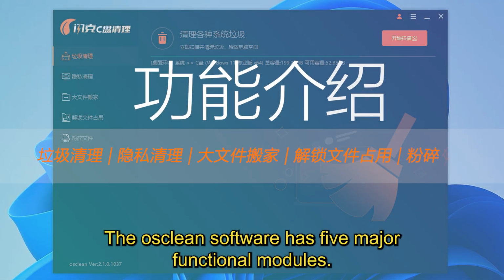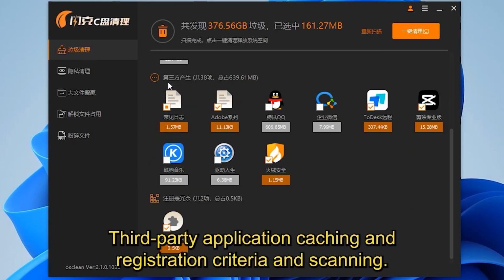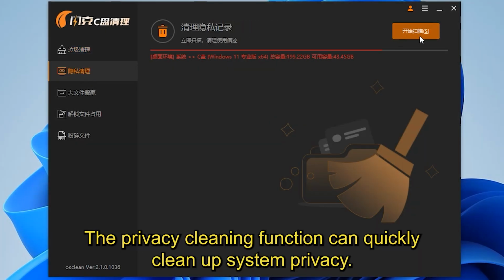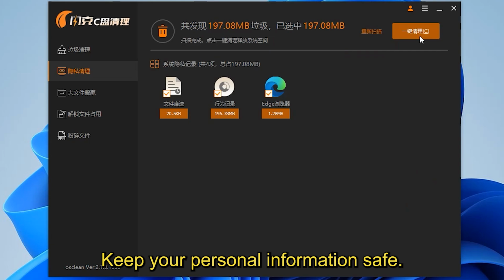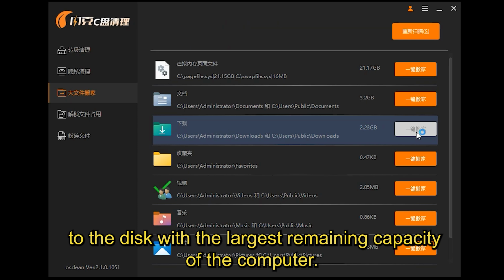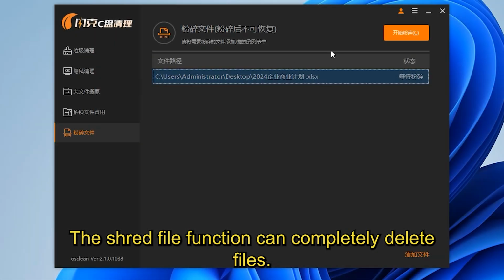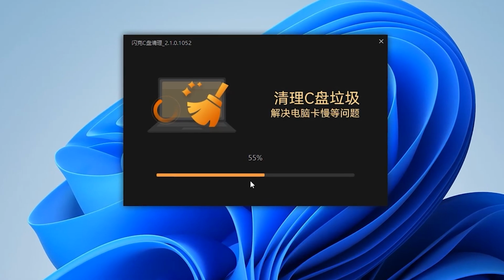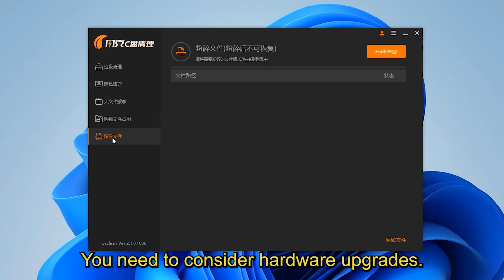快速清理C盘。Basic computer operations, Cleaning of Disk C, Disk defragmentation, Memory cleaning